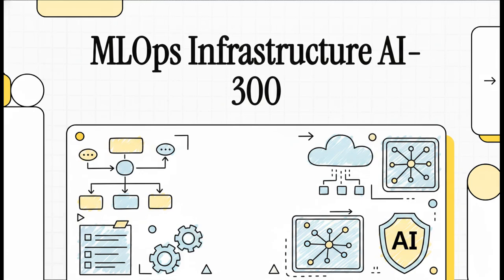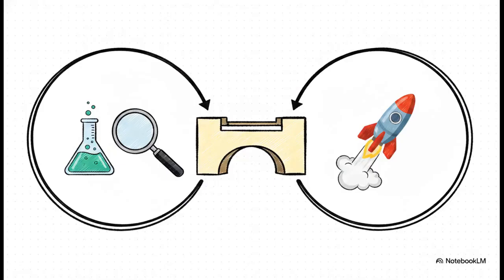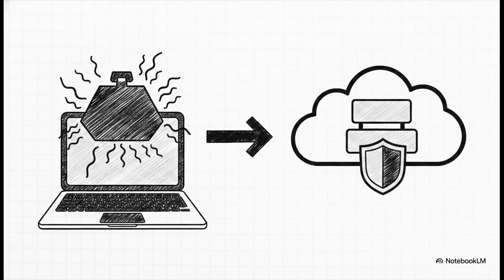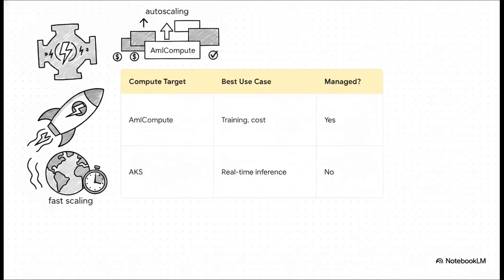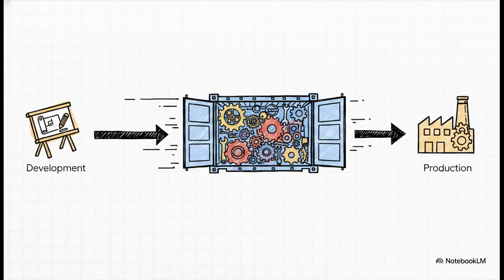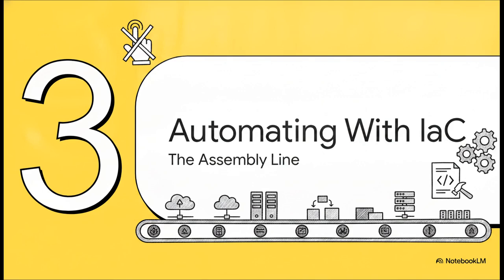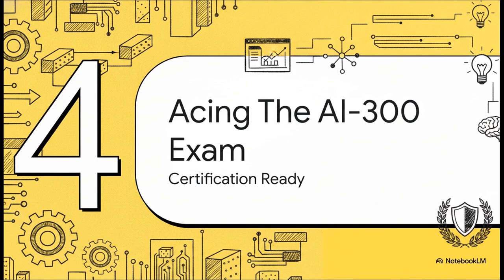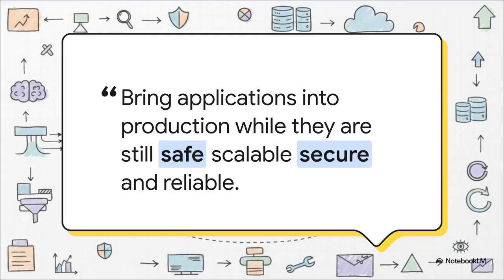AI-300 Domain 1: Design and Implement MLOps Infrastructure on Azure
In this lesson, we cover AI-300 Domain 1: MLOps Infrastructure. You will learn Azure Machine Learning workspaces, datastores, compute targets, data assets, environments, components, registries, GitHub integration, Bicep, Azure CLI, GitHub Actions, RBAC, managed identity, and private networking.